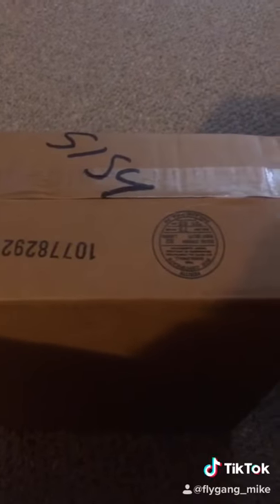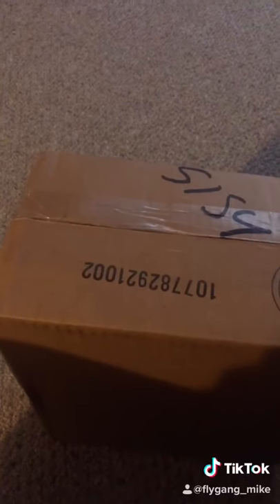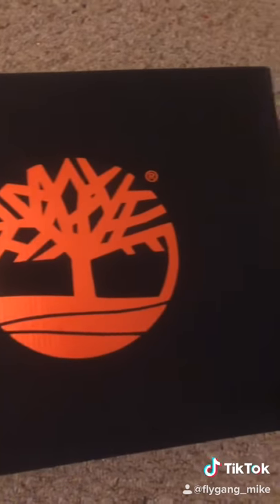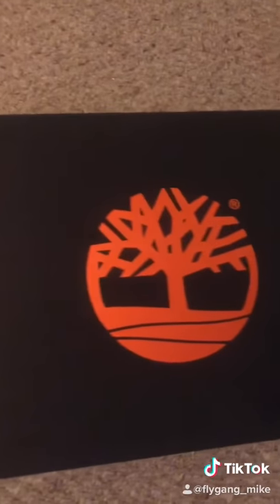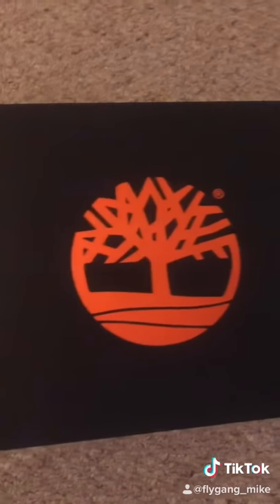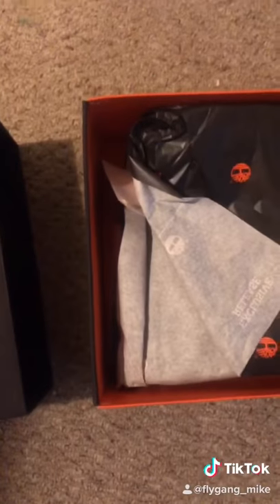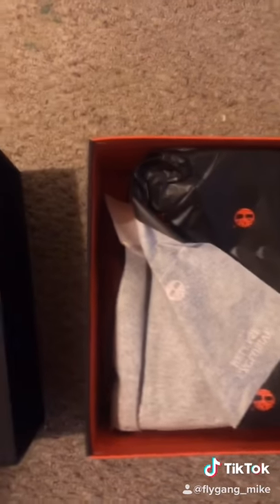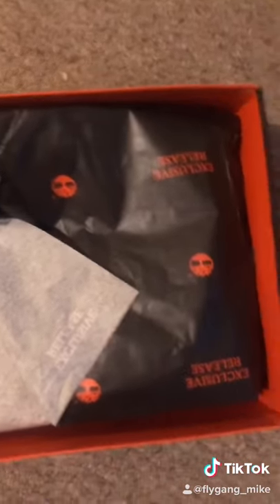UNBOXING OF THE LIMITED EDITION ORANGE TIMBERLANDS YOU CAN ONLY PURCHASE AT DTLR VILLA!!! 📦🧡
Shoe Instagram: @kickgawdz